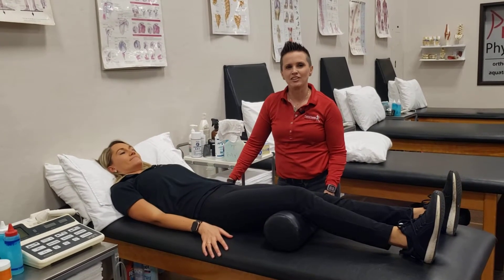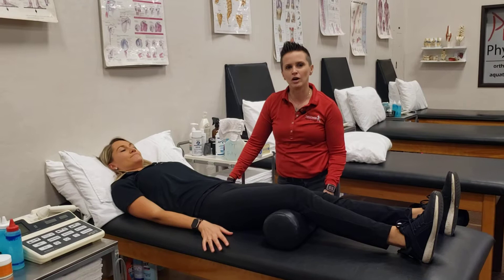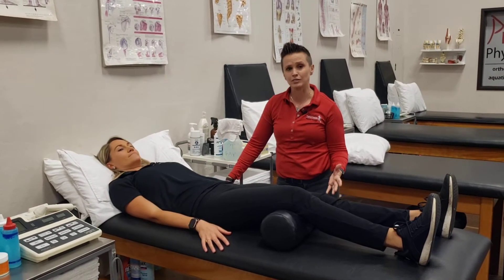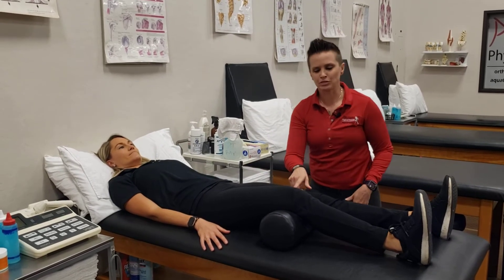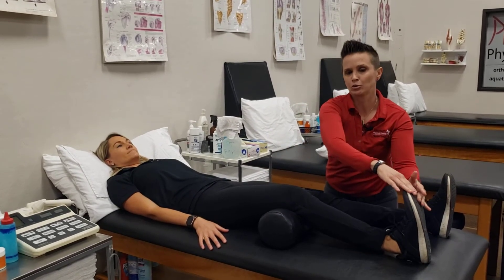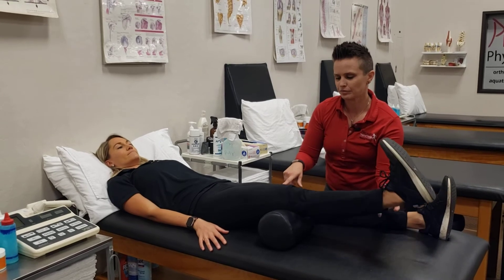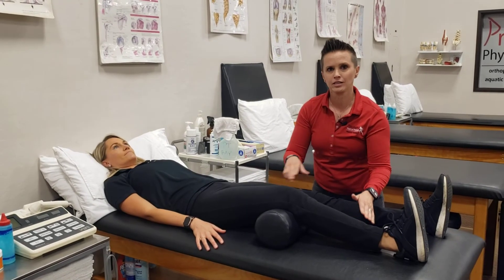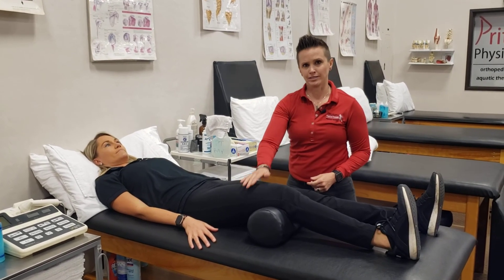Short Arc Quad (SAQ) Exercise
Do you have knee pain?  The Short Arc Quad Exercise is an easy and safe way exercise, with minimal risks, that can help strengthen and stabilize your knee. It can be utilized during your recovery from injury or as an injury prevention exercise.